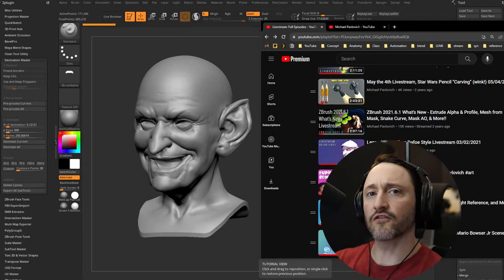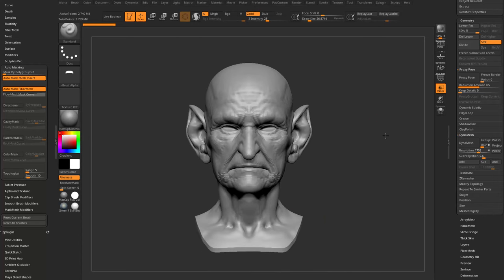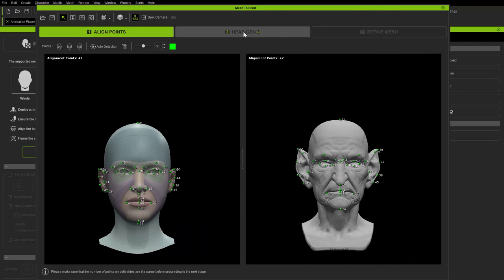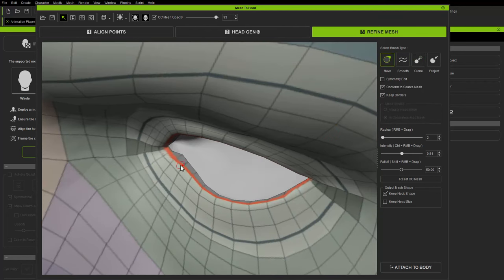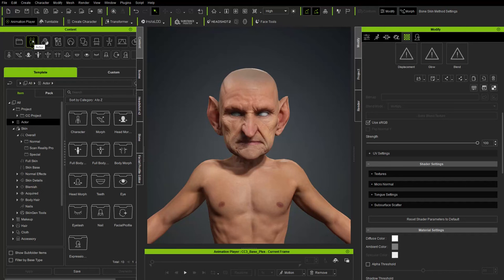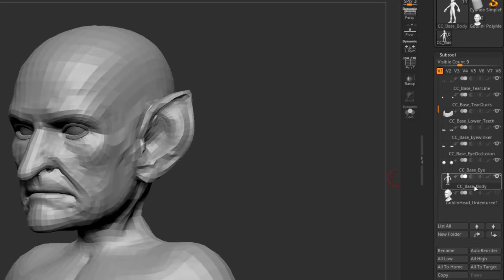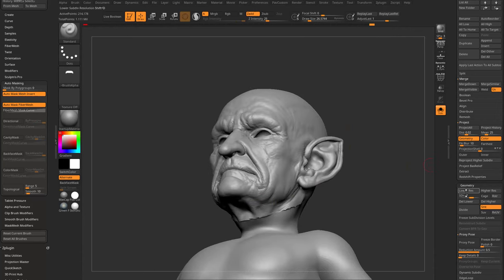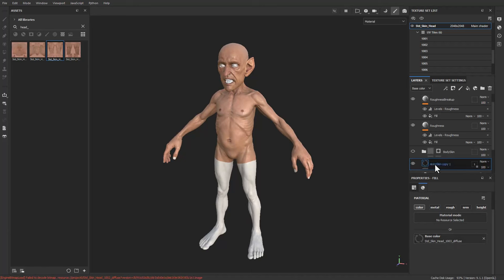Revitalize your Old ZBrush Sculpts by Turning Them into CC Characters (Part 7/7) | Headshot 2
This is the final video of a tutorial series taught by Michael Pavlovich. Learn how to convert old ZBrush sculpts into Character Creator (CC) compatible characters using the Headshot 2 plugin. The workflow involves sending the geometry to CC, wrapping a CC topology head, attaching a body, and then choosing between two approaches for further detailing.

0:00 - Intro
1:22 - Headshot Installation
2:12 - GoZ Neutral Base for Scale Reference
3:15 - Removing Expressions
5:30 - Sculpting Lips
6:50 - Decimation Master to Reduce Polycount
8:03 - Export High Res as FBX
8:40 - Importing High Res into Character Creator
9:11 - Opening Headshot v2 Mesh
9:55 - Headshot 2 Align Points
15:27 - Headshot 2 Head Gen AI
16:18 - Headshot 2 Refine Mesh
20:33 - Headshot 2 Attach to Body & Normal Bake
23:09 - Importing Body to Match
23:53 - Morph Adjusting Body and Head
25:55 - Applying Skin, Teeth, and Eye Textures
30:27 - GoZ Body and Head to ZBrush
31:42 - Position High Res Head to CC Topology
33:00 - Project History Brush
38:10 - Project History
39:54 - Body Sculpting Resources
40:42 - Custom Sculpt GoZ to Character Creator
41:25 - Export Character to Substance Painter
43:00 - Substance Painter Bake Mesh Maps with UDIMs
44:02 - Body Texturing
45:20 - Applying Textures to UDIMs
48:05 - Exporting Textures from Substance Painter
49:20 - Importing Textures into Character Creator
49:45 - Changing Lighting with Lightroom
50:20 - Morph Adjust Eyeball Placement